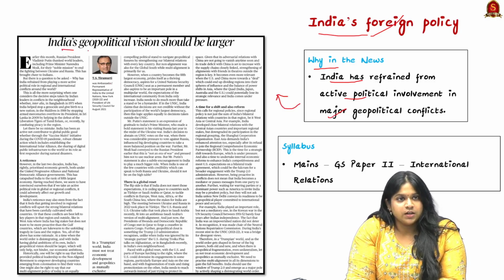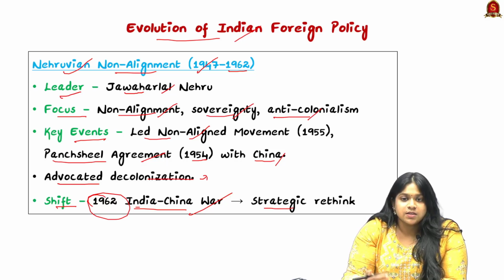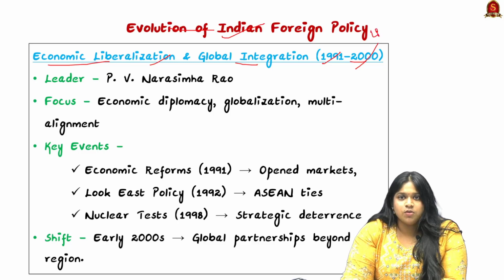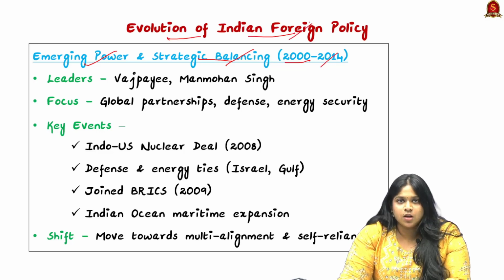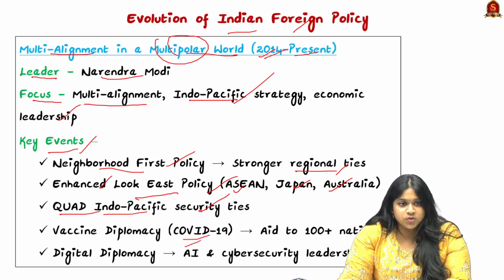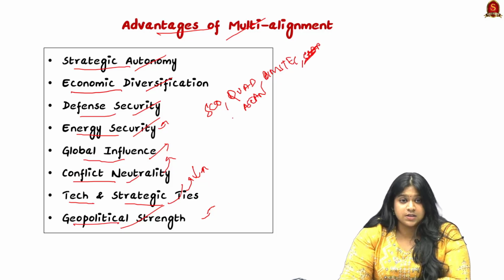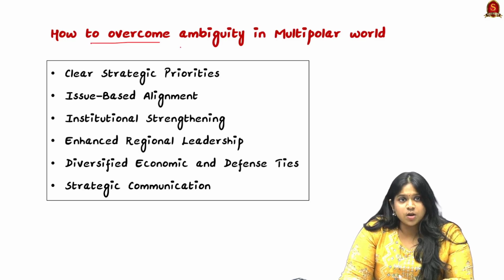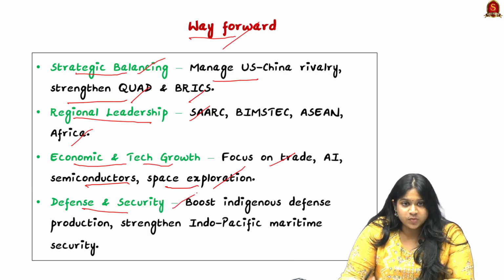India’s Foreign Policy Evolution From 1947 to 2025 | Shankar IAS Academy | UPSC current Affairs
1. India’s Foreign Policy Evolution & Multi-Alignment Strategy

India’s foreign policy has evolved significantly, from Nehruvian Non-Alignment to the current Multi-Alignment approach in a multipolar world. This video explores key phases of India's diplomatic journey, strategic advantages, challenges, and the way forward. A must-watch for UPSC aspirants preparing for GS Paper II (International Relations).

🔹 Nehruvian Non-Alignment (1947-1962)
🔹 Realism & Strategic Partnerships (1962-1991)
🔹 Economic Liberalization & Global Integration (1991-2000)
🔹 Emerging Power & Strategic Balancing (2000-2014)
🔹 Multi-Alignment in a Multipolar World (2014-Present)
🔹 Advantages & Disadvantages of Multi-Alignment
🔹 Way Forward for India’s Global Role

📌 Stay updated with India’s foreign policy and international affairs for UPSC!